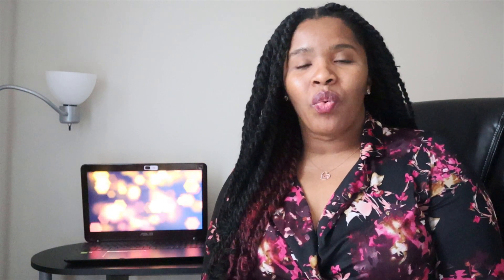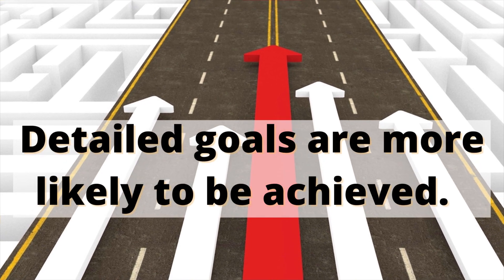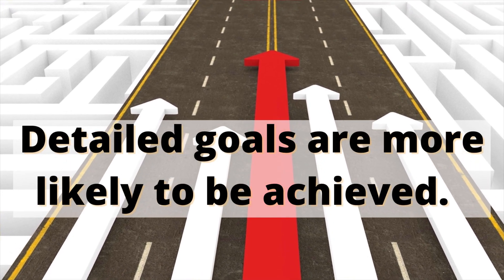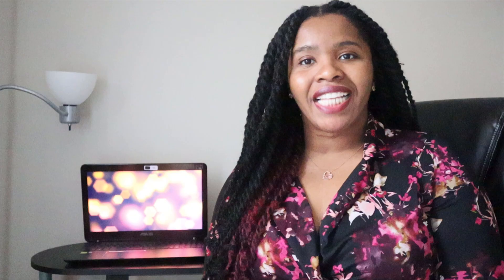How To Set SMART Career/Professional Goals For 2021 And Beyond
Now is the time to take a deep breath and write down Specific, Measurable, Achievable, Realistic, and Time-bound (S.M.A.R.T.) goals to advance your career and improve the lives of those who depend on you.

-TOTAL: CompTIA Security+ Certification (SY0-501)
Instructor: Mike Meyers

-TOTAL: CompTIA Security+ Cert. (SY0-501) Practice Tests
Instructor: Mike Meyers

-Ultimate AWS Certified Developer Associate 2020 - NEW!

-Ultimate AWS Certified Solutions Architect Associate 2020
Instructor: Stephane Maarek

-Ultimate AWS Certified Cloud Practitioner - 2020
Instructor: Stephane Maarek

-AWS Certified Solutions Architect Associate Practice Exams
Instructor: Jon Bonso